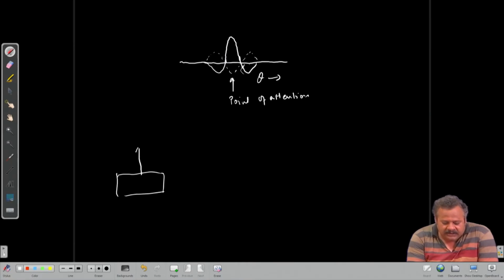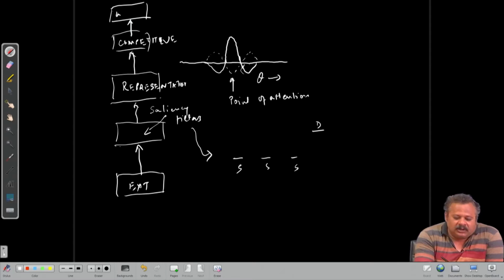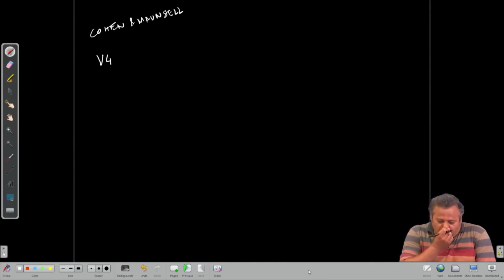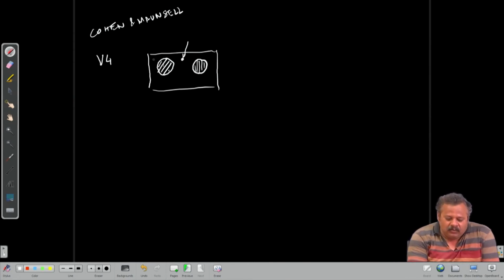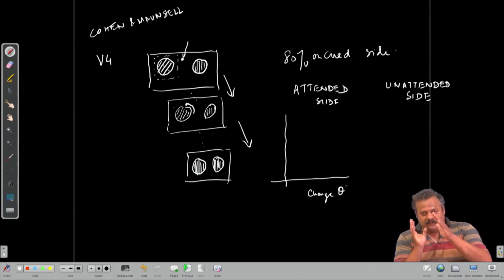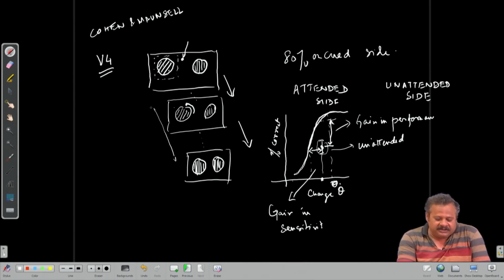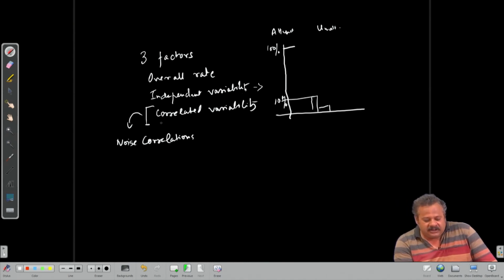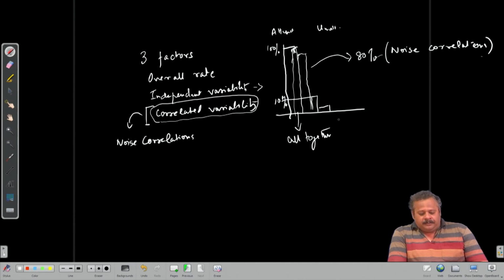Lecture 53 : Attention - I